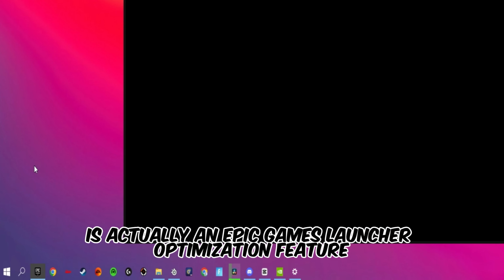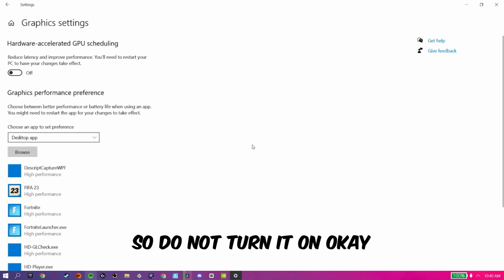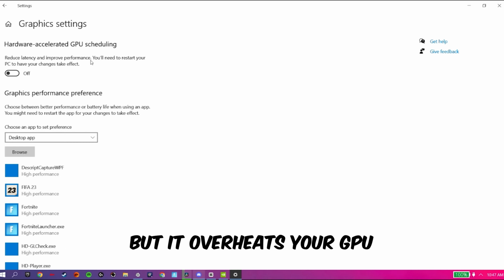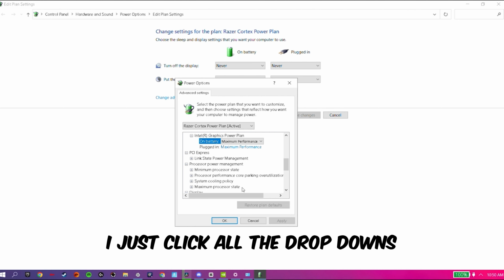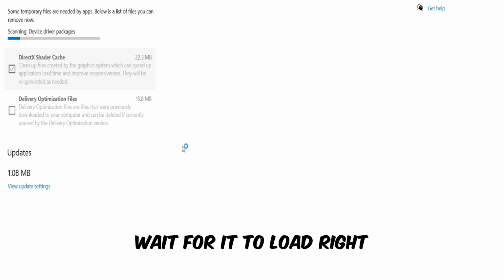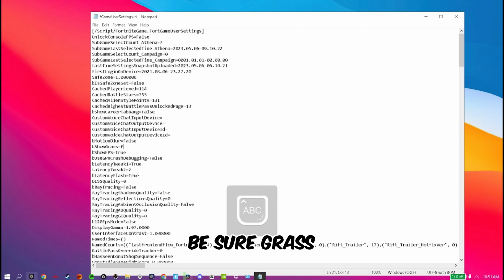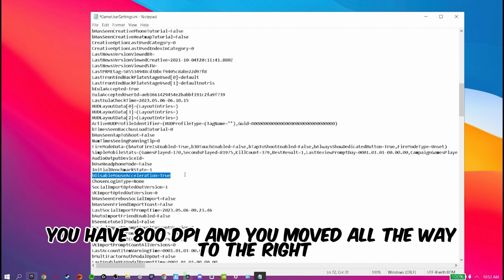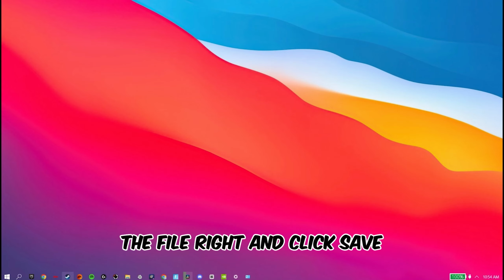The *BEST* Game User Settings in Fortnite Chapter 4 Season 2! 🔧 (MAX FPS + zero Input Delay )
The BEST Game User Settings in Fortnite Chapter 4 Season 2! 🔧 (MAX FPS + 0 Input Delay )

Here are Best Game User Settings Fortnite Chapter 4, Season 2. That will  give MAX FPS & give 0 input delay, giving you guys the best possible advantage over your opponents. If you appreciate the explanation and the video itself, be sure to let me know by dropping a like on it.

Time Stamps
0:00 Intro
0:22 Epic Games Launcher Optimizations
1:32 Windows Optimizations
6:50 Game User Settings